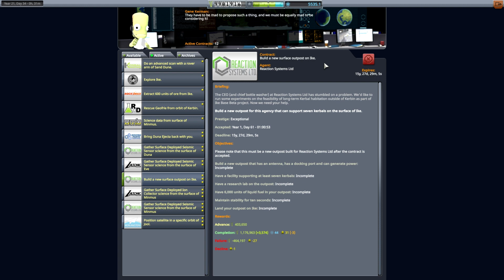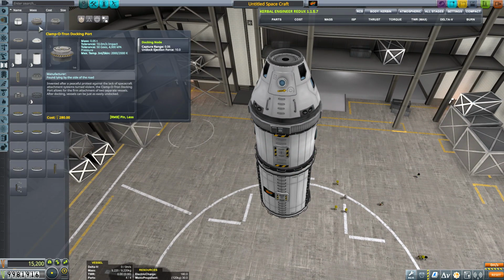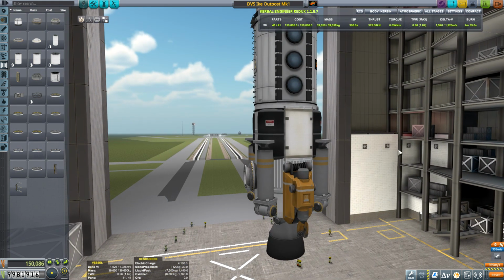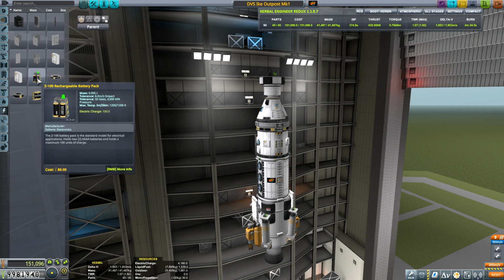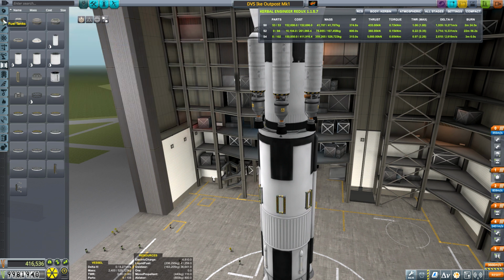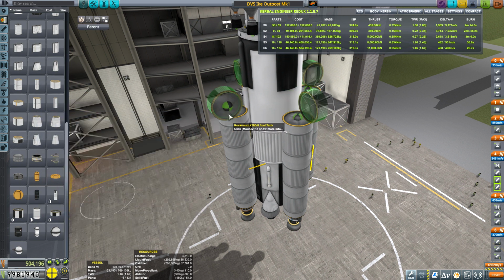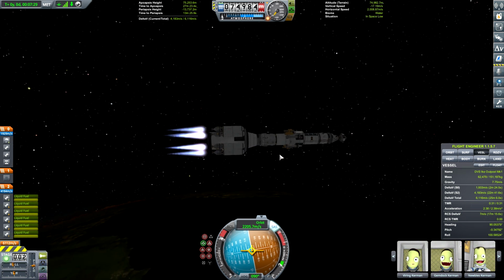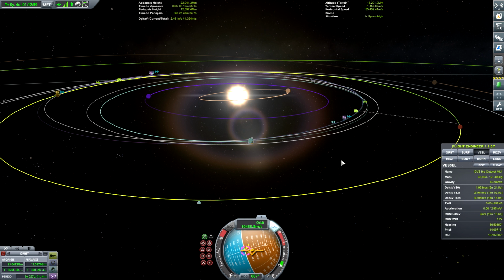Ike Outpost Part 1 [52] Kerbal Space Program Career Breaking Ground DLC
In this episode, we launch the first part of the Ike outpost!

Mods used:
Kerbal Engineer Redux
Basic DeltaV
Planet Shine
TrackingStationAmbientLight
EnvironmentalVisualEnhancements
Chatterer